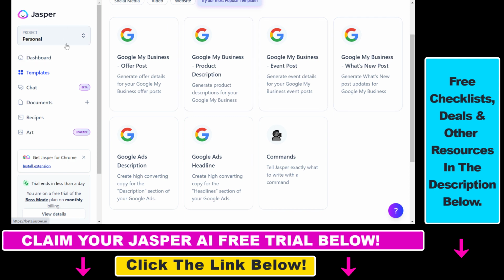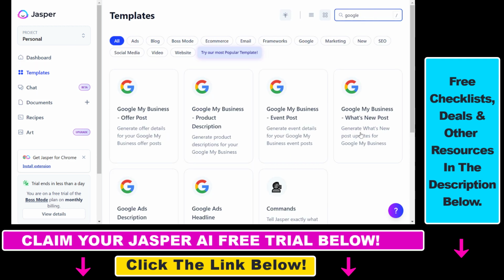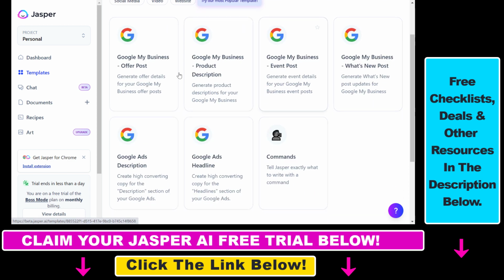How To Use AI To Create Google Ads Copy & Google Ads Headlines? [in 2025]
. - Learn how to use AI to create viral Twitter threads - with Jasper AI.